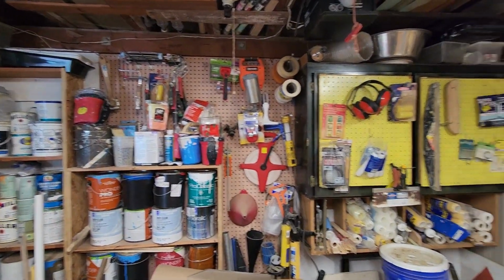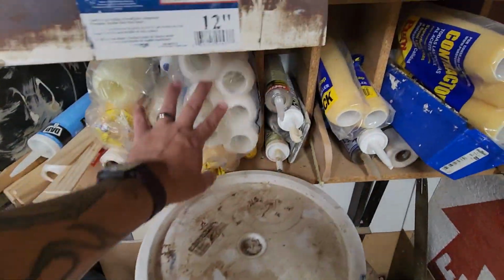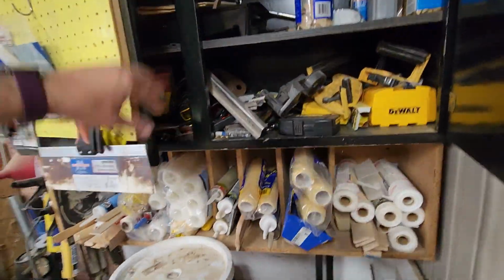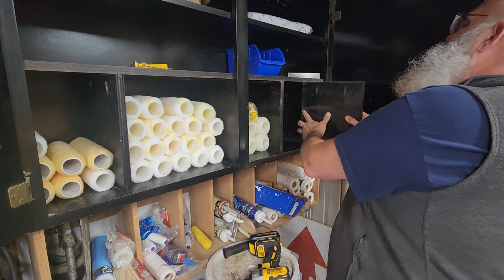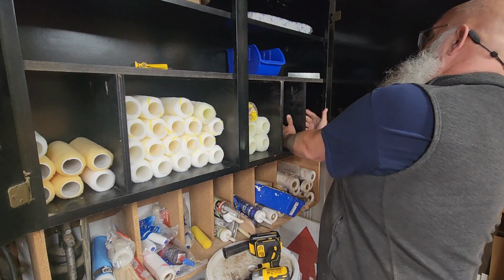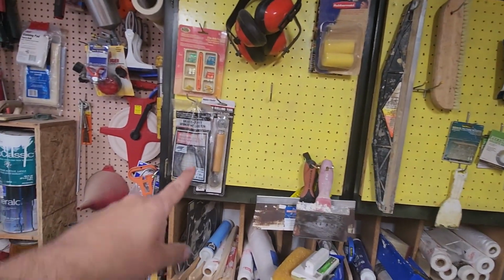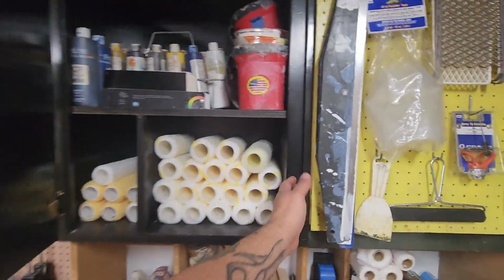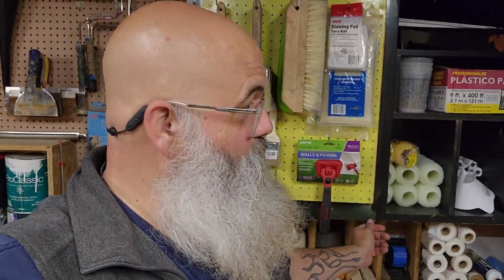Doing a Little Organizing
Hello All, and welcome to The Bearded Woodworker. In this episode, I tackle a section of the shop that needs a little organizing. the paint cabinet. I don't do anything spectacular here, just putting things into place. I appreciate you watching.

Tape Measure
DeWALT Drill Combo
Enjoywood Pocket Hole Jig
Kreg 1 1/4" Screws
9" Roller Cover
6" Mini Roller
4" Mini Roller
Purdy Paint Brush